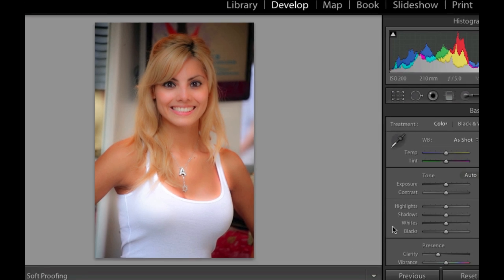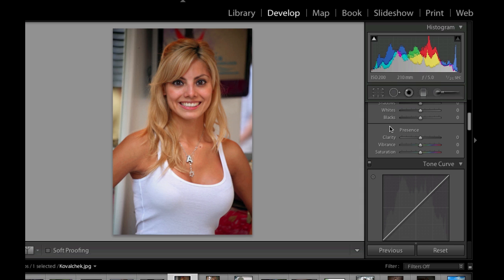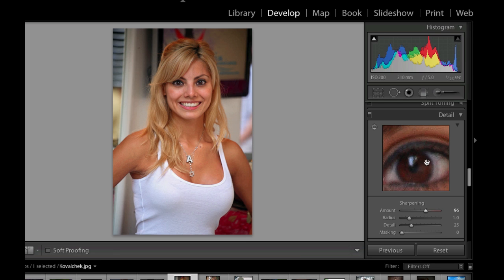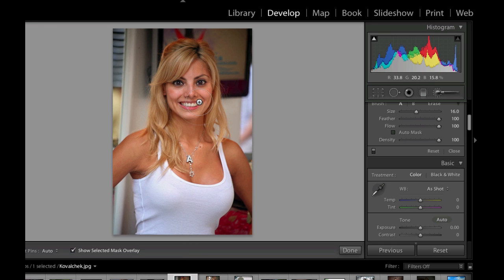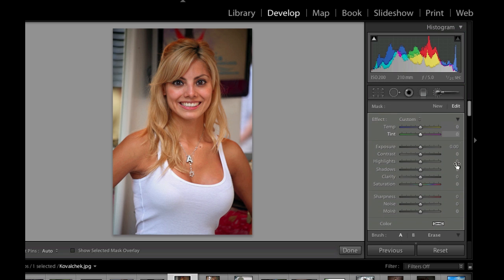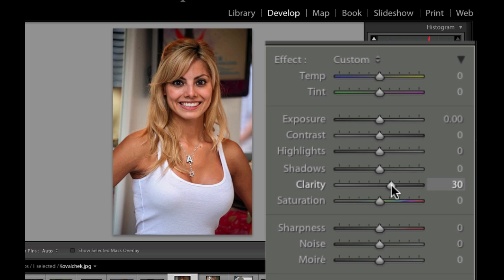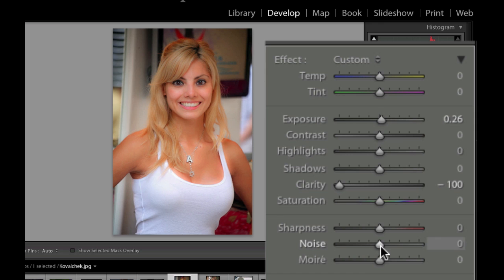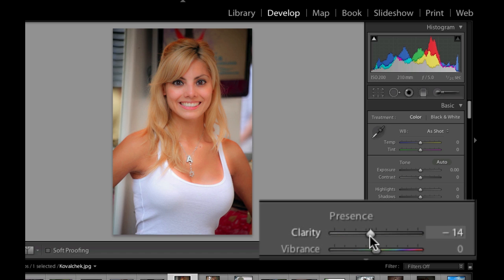Learn Photoshop Lightroom - Angel Glow Effect for Portraits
This video tutorial demonstrates how to use the adjustment brush, clarity, sharpening, exposure, and noise reduction to create an angelic glow effect for portraits.